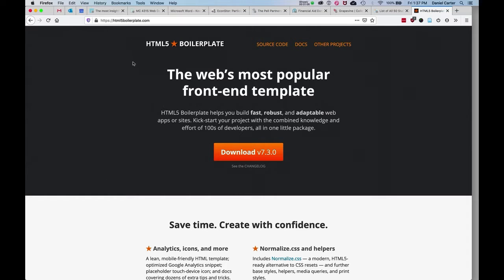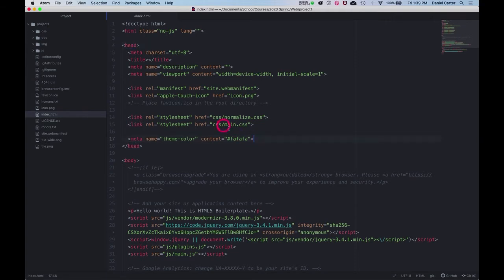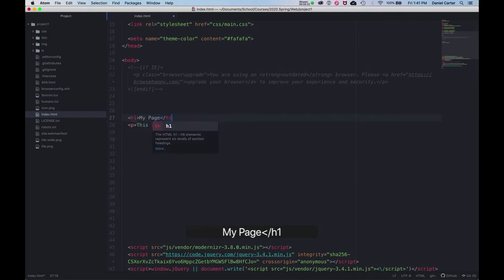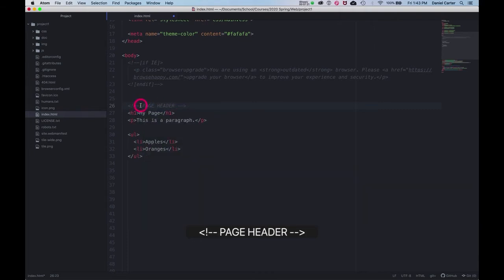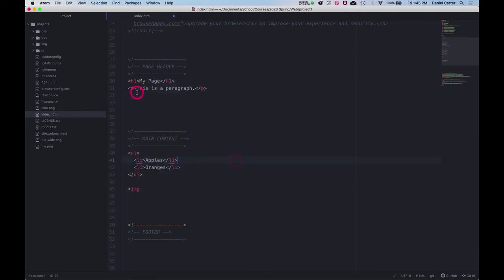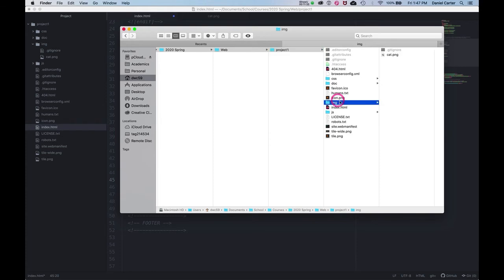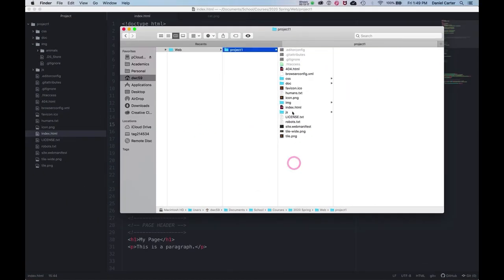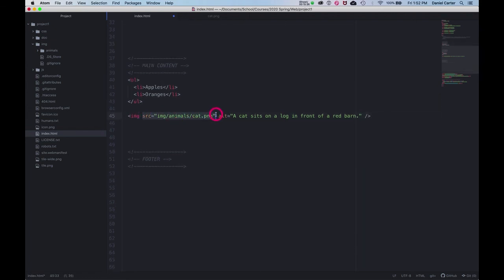Web Development: HTML Basics